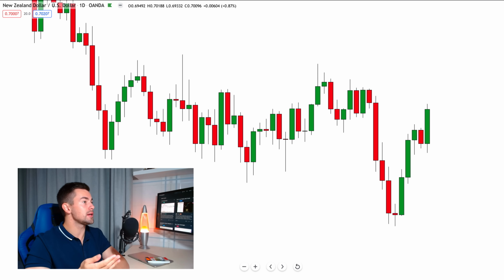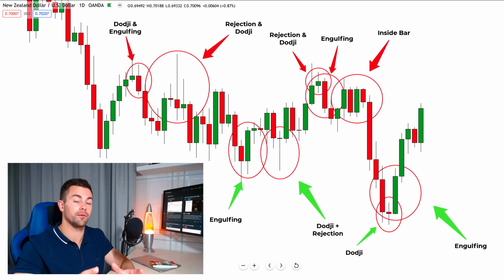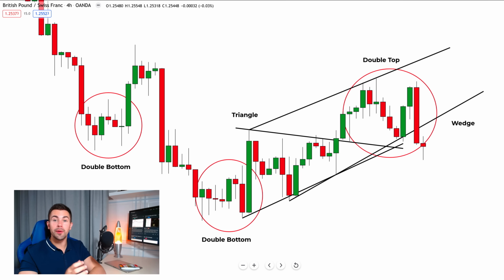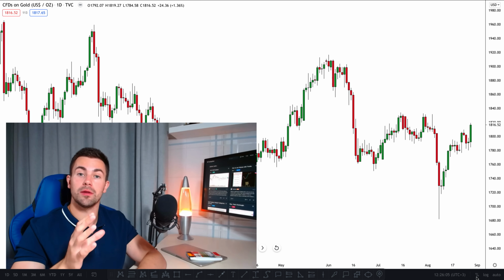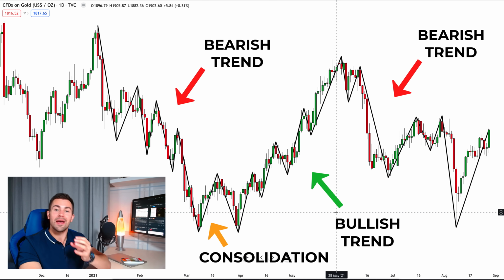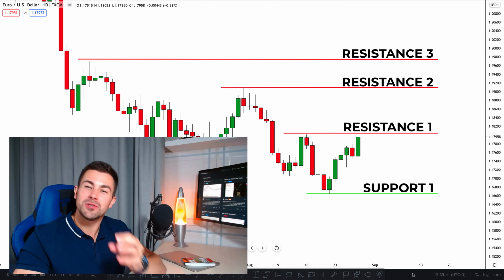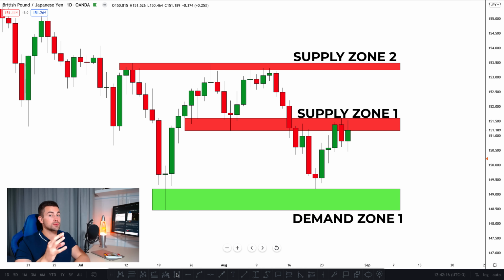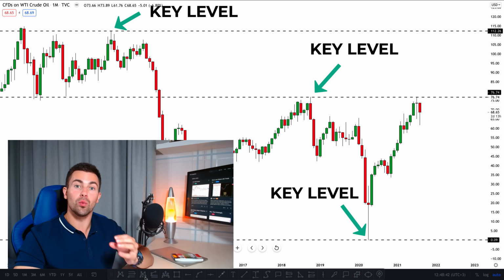13 Topics You MUST Study In Trading. Learn That to Become a PRO TRADER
BIO